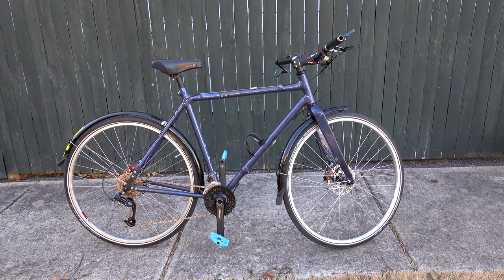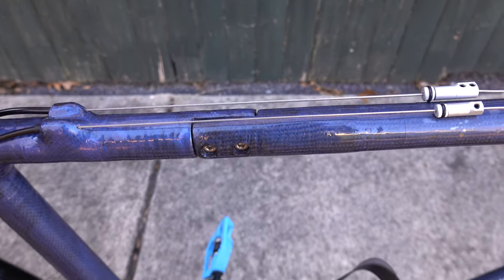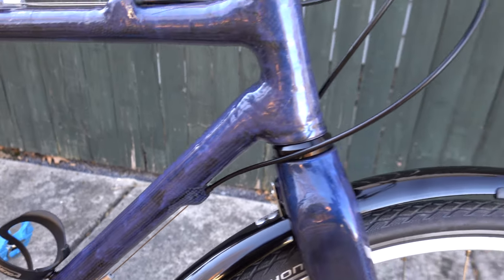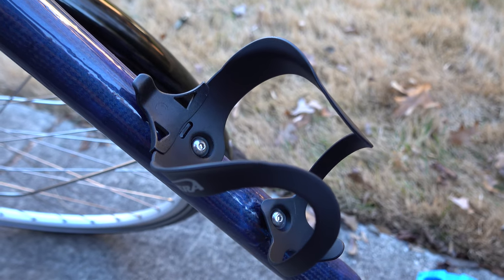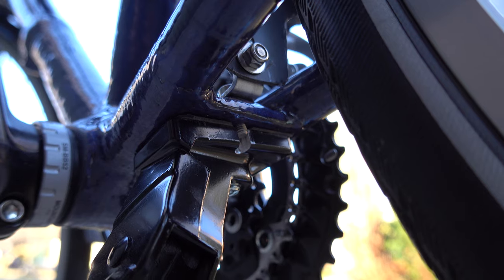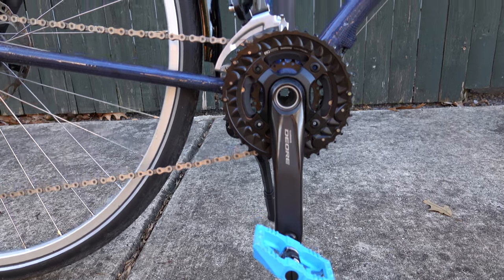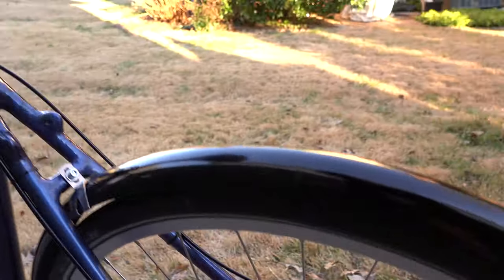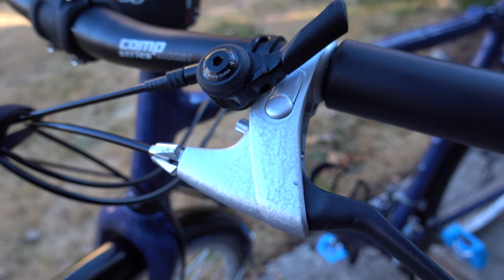I made a Carbon Fiber bike for my wife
Here's the 99% final build of a carbon-fiber touring bike I made for my wife. The frame is separable, so it can be taken apart in just a couple minutes and put in the trunk of a car. (Front fender adds another 1.5 minutes to that process.)

Specs:
- 24.8 pounds INCLUDING: pedals, fenders, kickstand.
- 3x9 drive train, 18-99 gear inch range for hills and loads
- Custom-tuned carbon fiber tubes
- Custom sized for wife (and flat-bar use)
- M5 "barnacles" galore for attaching bottles, racks, fenders, etc.
- Hand-cut aluminum dropouts -- Rohloff ready
- Removable dropouts, so belt-drive would work, and dropouts can be replaced if damaged.
- Deore XT hubs, Sun CR-18 rims, 32-spokes and bombproof
- Avid BB7 disc brakes
- Drive and brake cables separable with Ritchey quick releases
- Custom blue/purple finish (Duratec Sunshield + powdered pigment)
- Kickstand plate and modded kickstand to avoid twisting